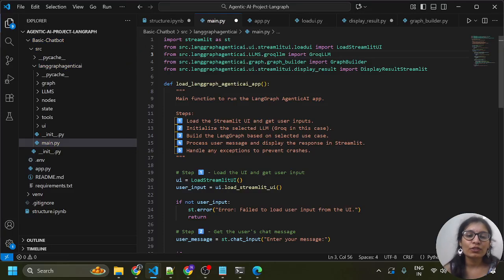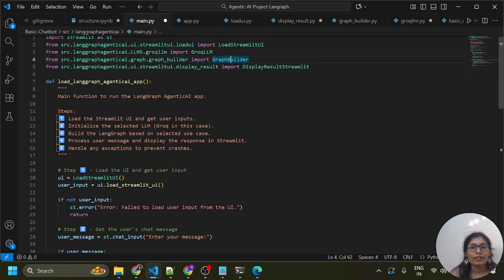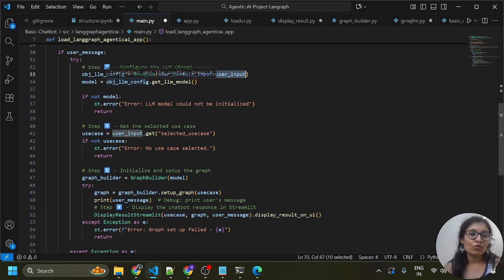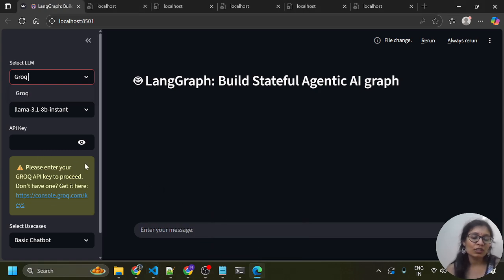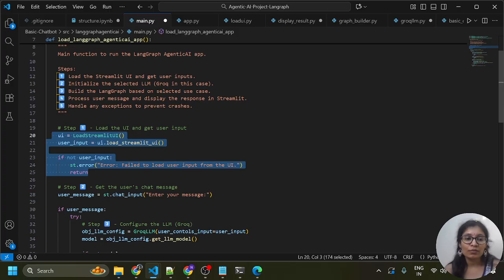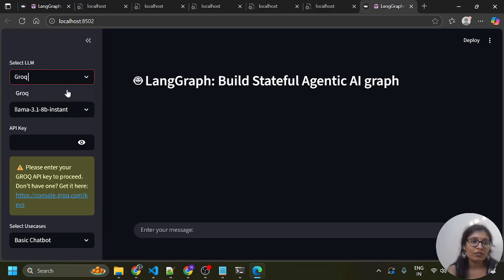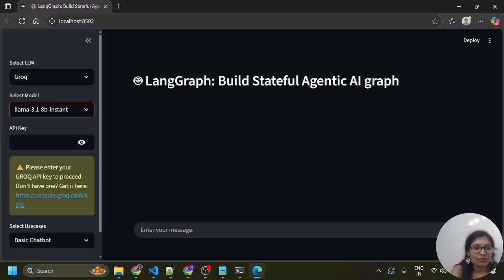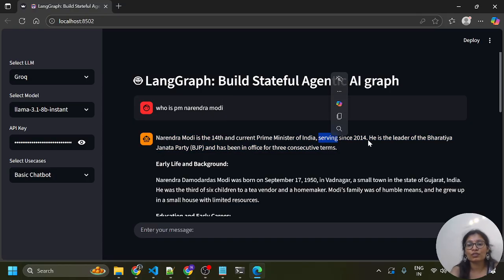Agentic AI Project #1 | Agentic Chatbot (Part 3) | LangGraph | Nidhi Chouhan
The final part of the Agentic AI Chatbot Project is here!
In this session, Nidhi Chouhan shows you how to complete and deploy your fully functional Agentic AI Chatbot built using LangGraph + LangChain.

💡 In This Final Part, You’ll Learn:
✅ Integrating all chatbot components together
✅ Handling multi-turn conversations with context
✅ Testing and debugging the chatbot
✅ Deploying your chatbot for real-world use

By the end, you’ll have a complete Agentic Chatbot that understands, reasons, and remembers — ready to use in real applications 🚀

📘 Part of: Agentic AI Hands-On Bootcamp
📌 GitHub Repository (Code + Notes):

Agentic AI Chatbot Deployment, LangGraph Chatbot Project, LangChain Chatbot Workflow, Build AI Chatbot End to End, Agentic AI Implementation, LangGraph LLM Integration, Chatbot Tutorial, AI App Deployment, Nidhi Chouhan